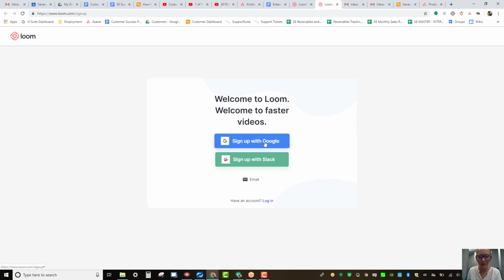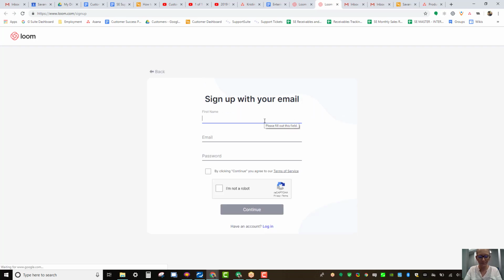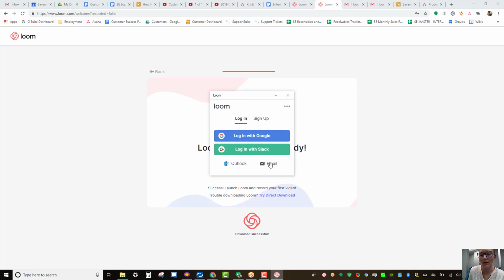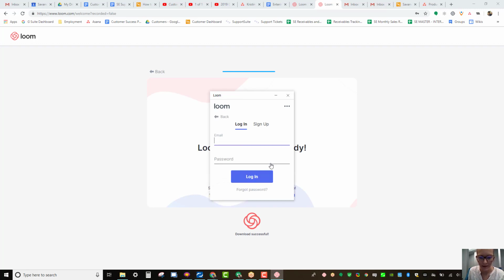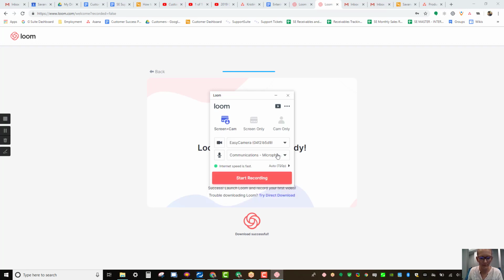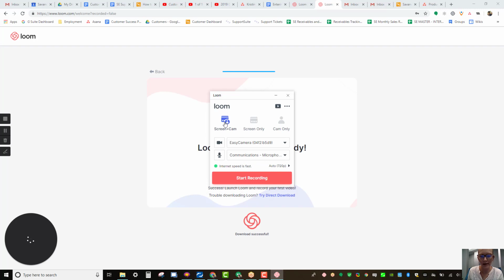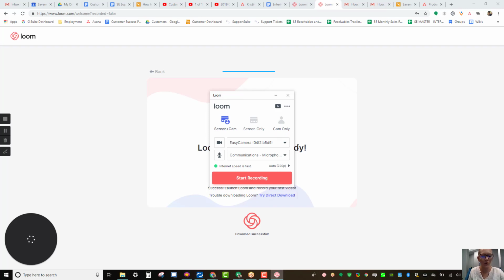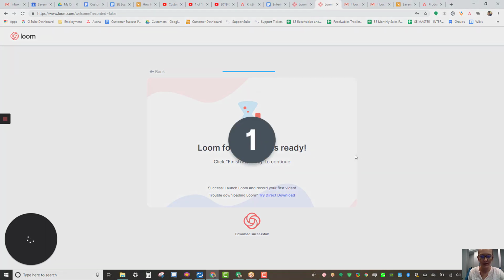How to Use Loom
In this video we will show you how to use Loom to record a video and share it in your support request.